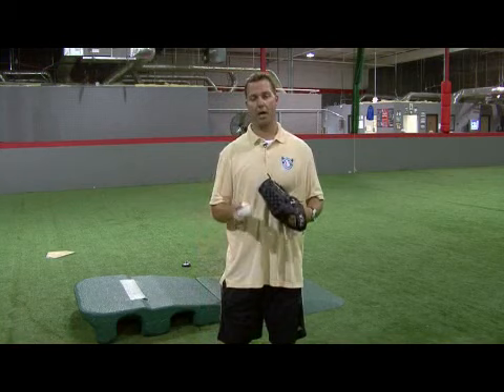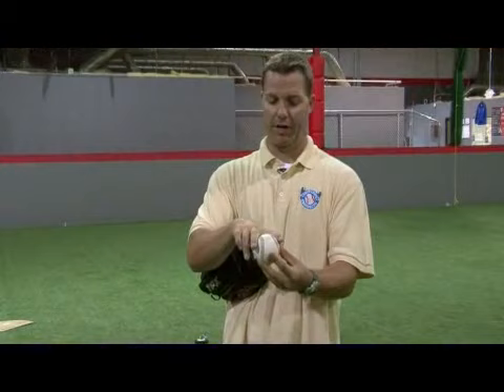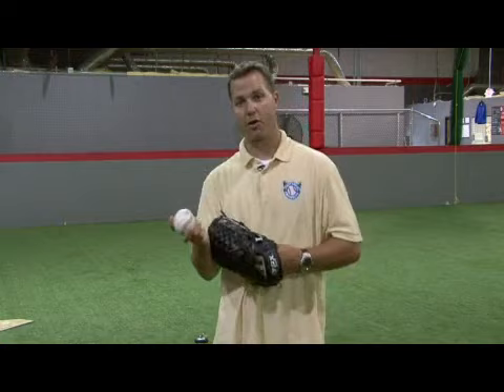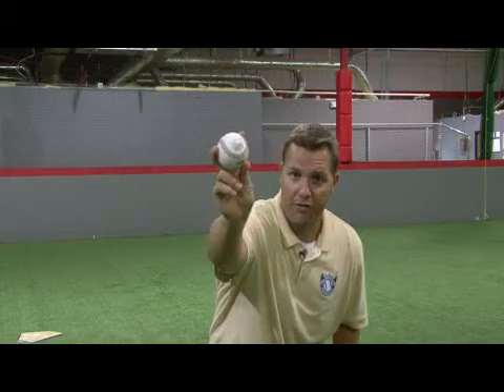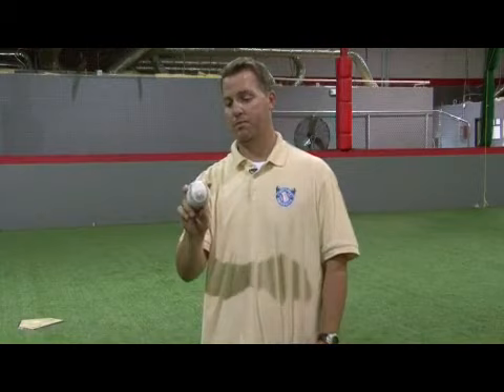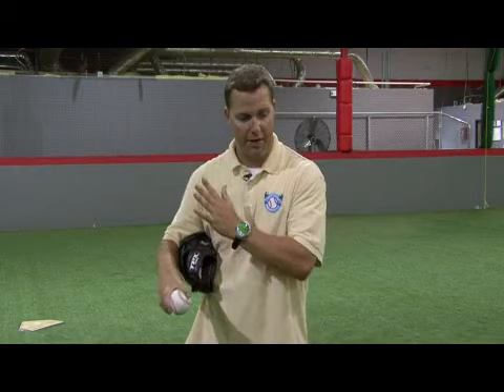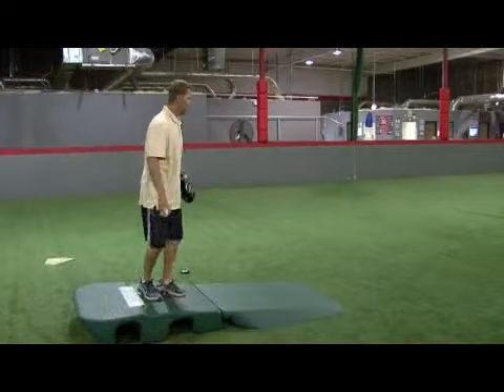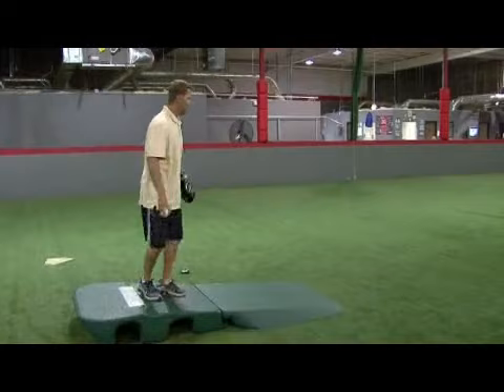How to Throw a Forkball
How to Throw a Forkball. Part of the series: Baseball Pitching. In baseball pitching, a forkball is thrown at a slower speed and takes a tumble on the way to the catcher. Make batters flail at a forkball with tips from a former major league baseball pitcher in this free video on baseball.